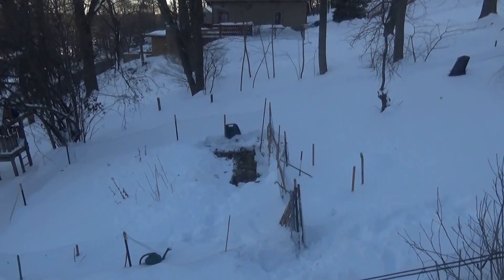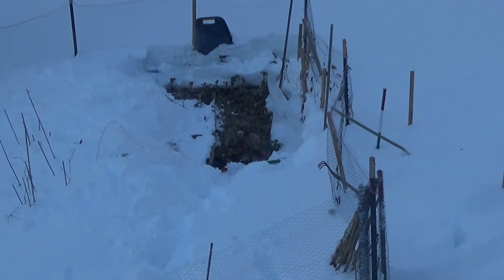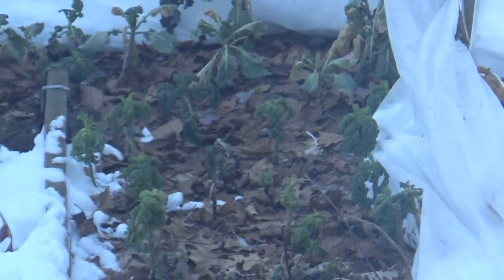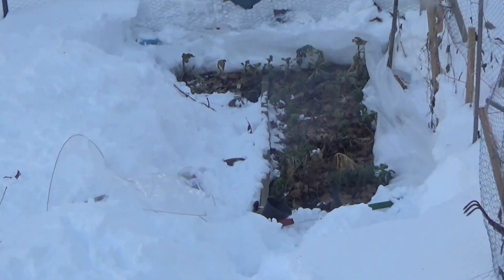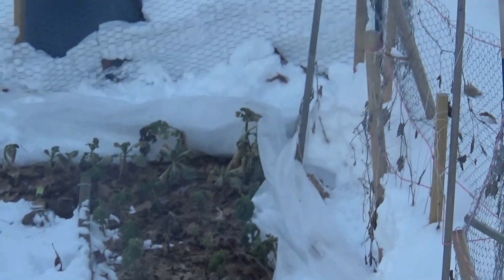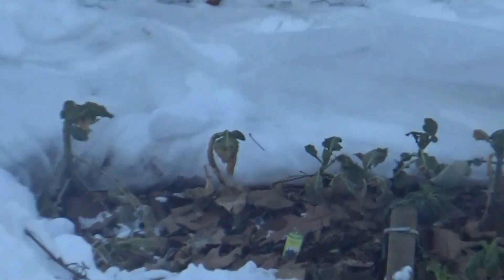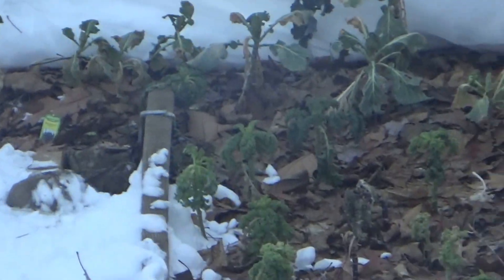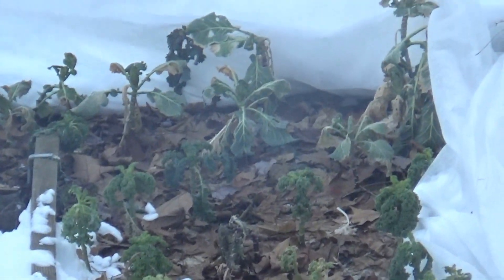North Jersey Garden winter storm Jan 2016 - 2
This is my surviving 2015 garden, kales and collards uncovered from under minimum of 2 ft of snow on the first snow storm of 2016!!